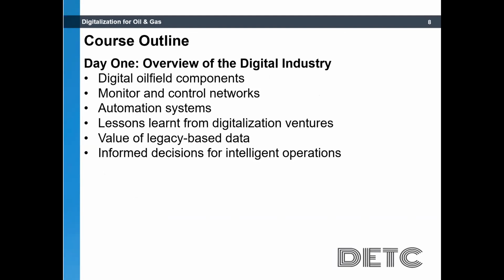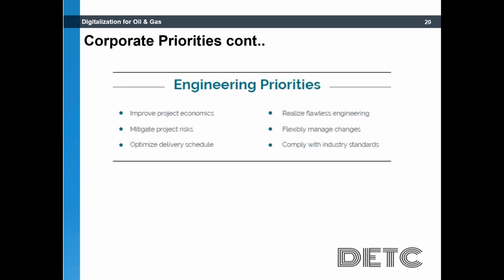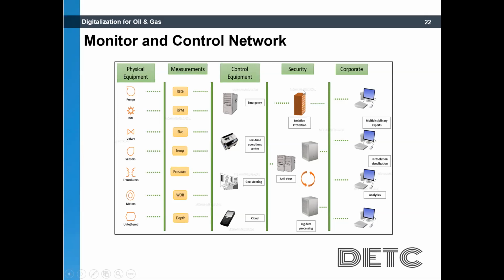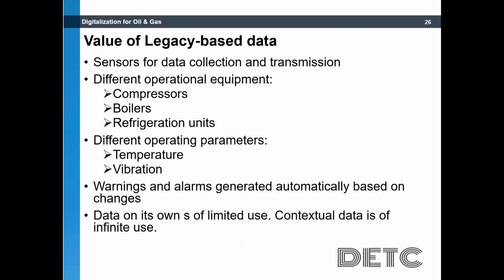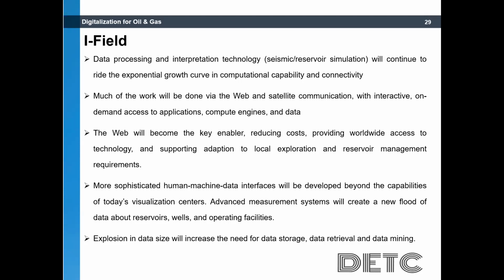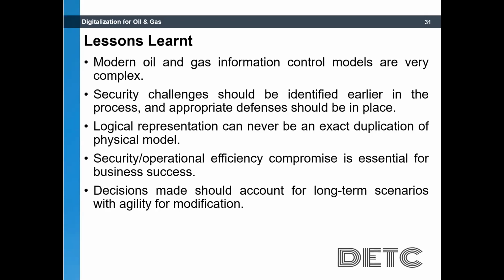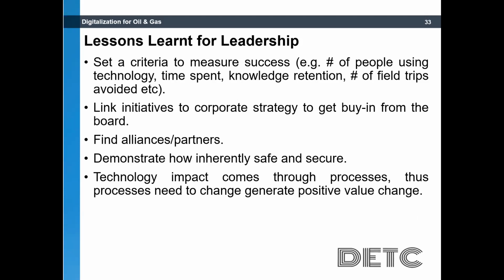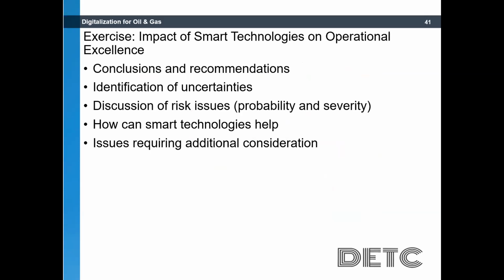Applied Digitalisation in Oil and Gas - Part 1